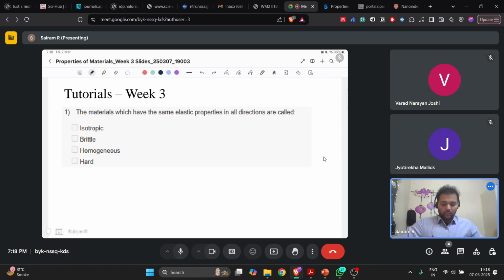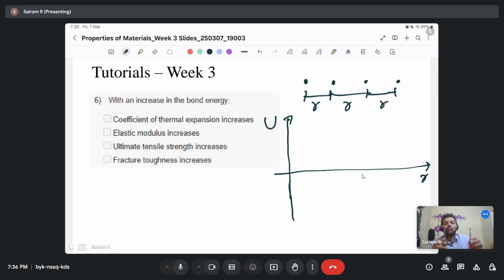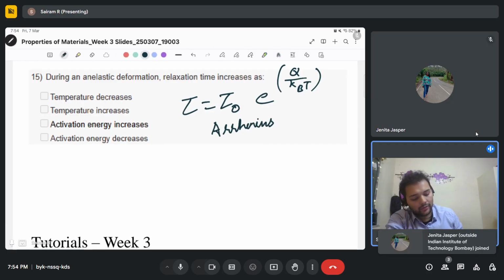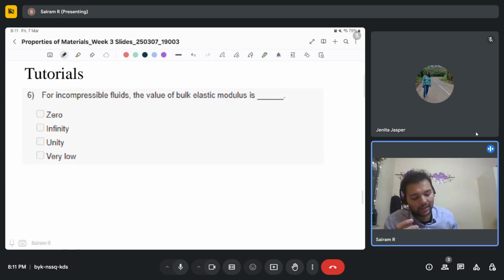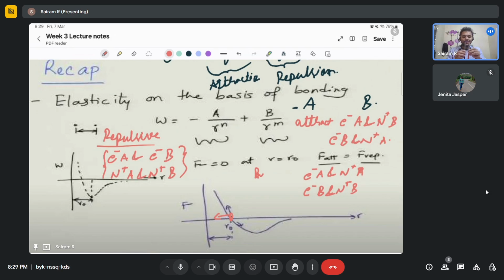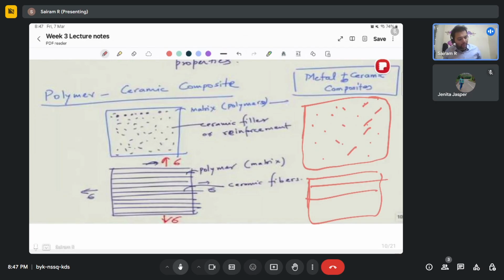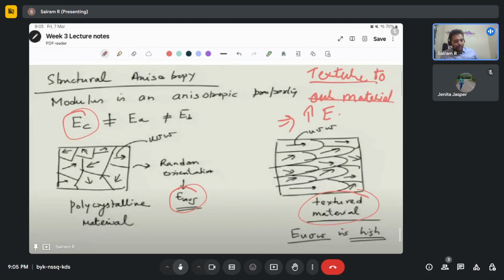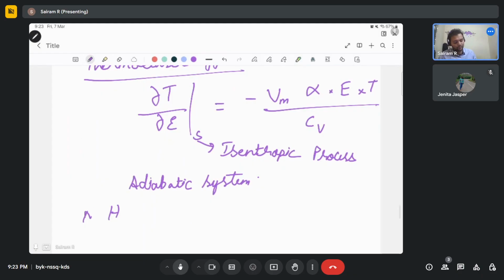Properties of Materials 3 - Modulus of elasticity, Anelastic behaviour - NOC25-MM34 -Tutorial 3